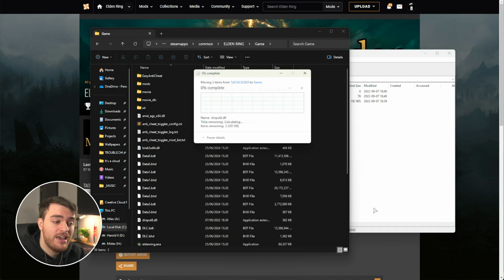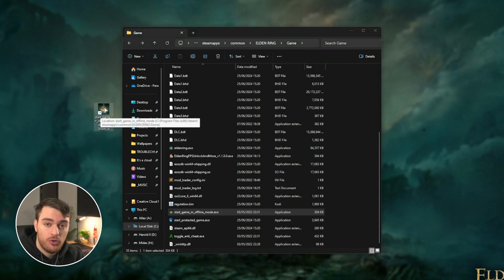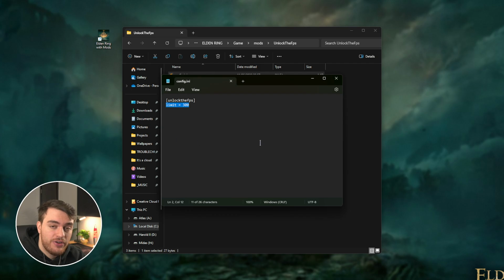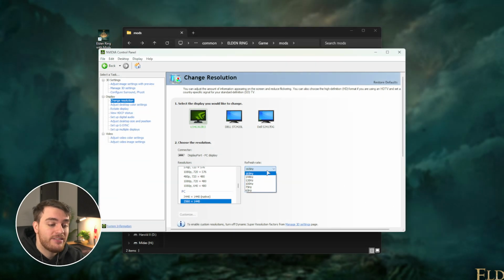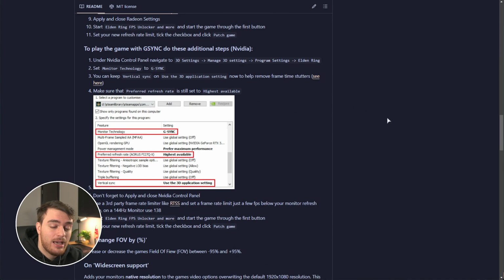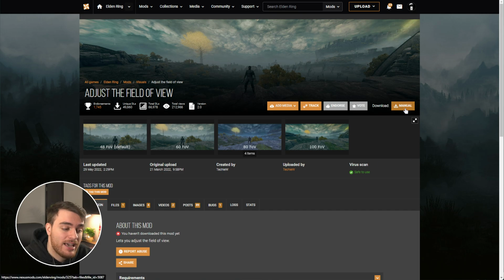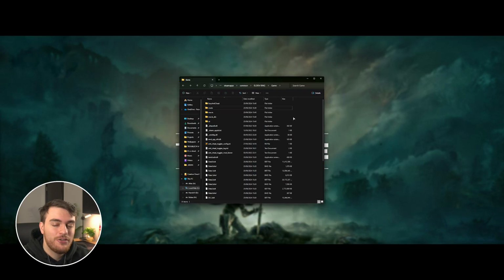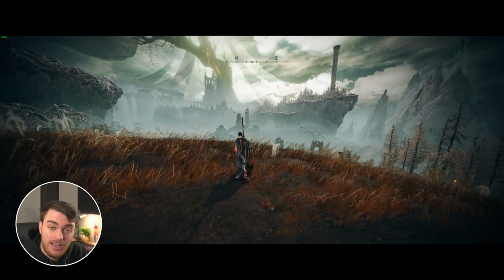Remove FPS Cap | Ultrawide Support & MORE | BEST Elden Ring: Shadow of Erdtree QOL Mods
Elden Ring: Shadow of Erdtree still doesn't have proper Ultrawide support, and FPS cap and more. This video shows you how to install some of the best QOL (Quality of Life) mods for Elden Ring: Shadow of Erdtree.

Timestamps:
0:00 - Intro/Explanation
0:10 - Elden Ring Mod Loader
0:50 - Enable Mods
2:00 - Unlock FPS
4:41 - Ultrawided Support (Remove Black Bars)
5:00 - Other useful mods
5:20 - Adjust FOV
5:50 - Skip Intro
6:15 - Testing Ultrawide support & Uncapped FPS
6:48 - Fix FPS Unlocker not working